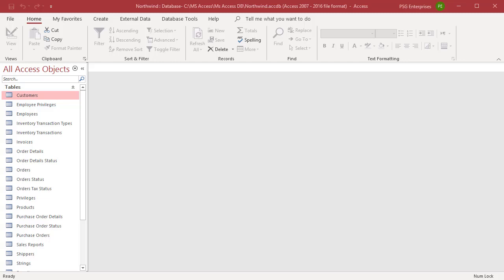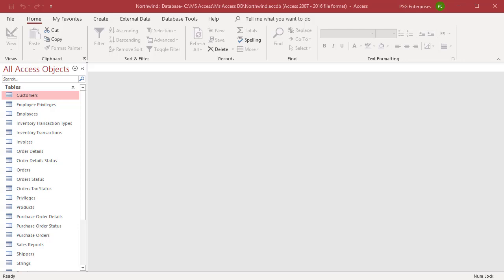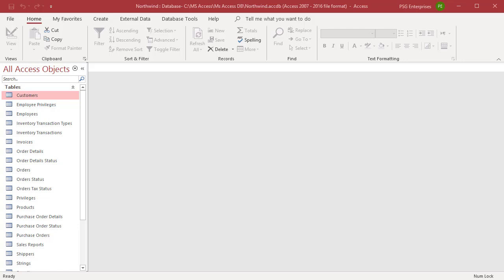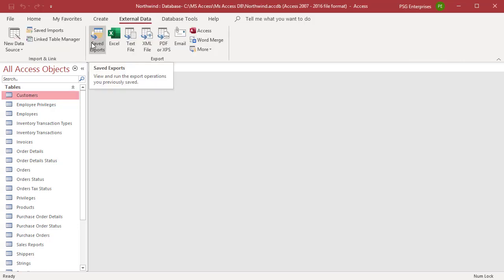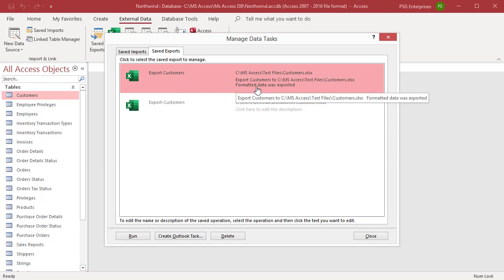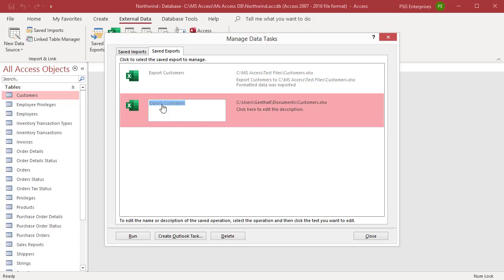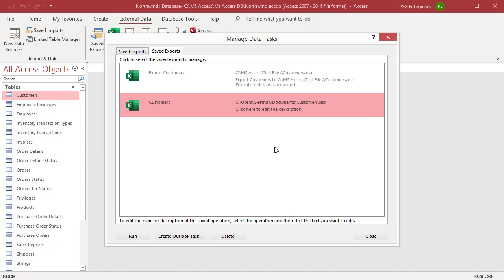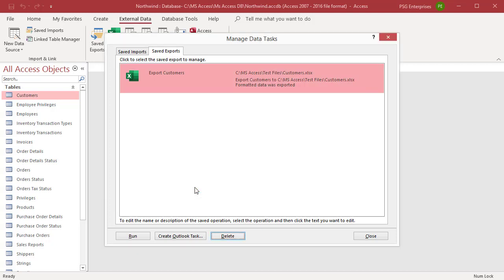How to Manage Import and Export Specifications in MS Access - Office 365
The import and export specifications save all the details of an import or export operation in MS Access. You can still change the name of source file during import or the destination file during export before you run the specification. You can use the Manage Data Tasks dialogue box in MS Access to mange the import and export specifications. You can change the name, description and source/destination file. If you no longer need a specification you can delete the specification.